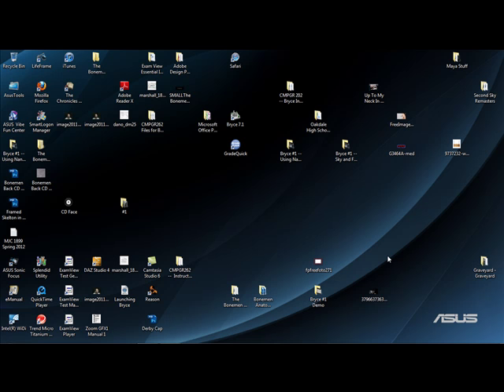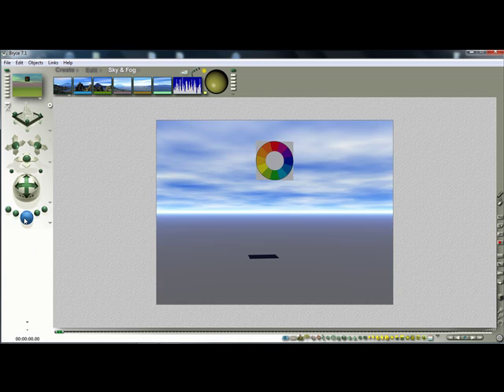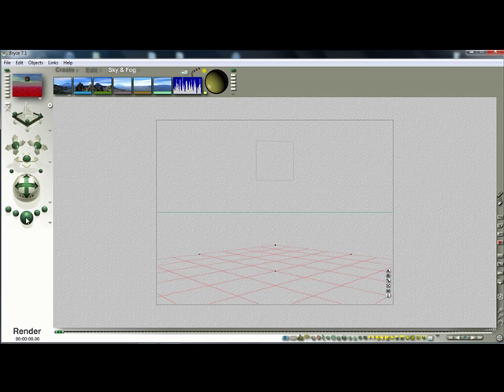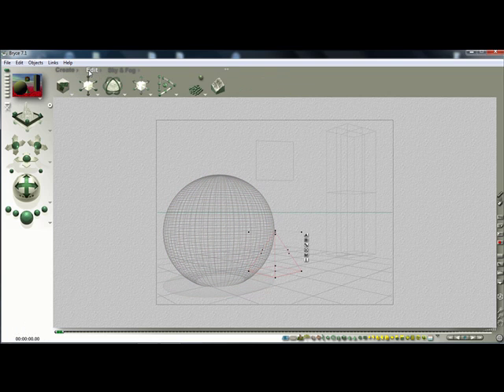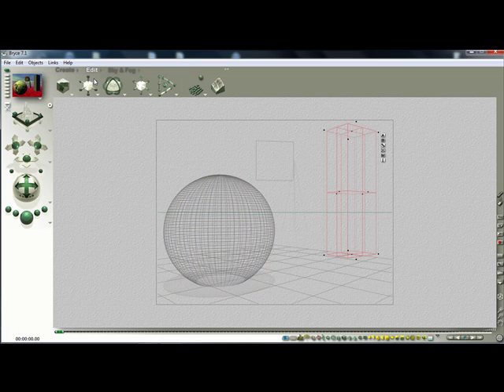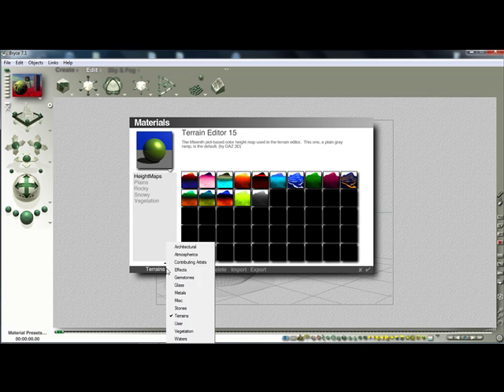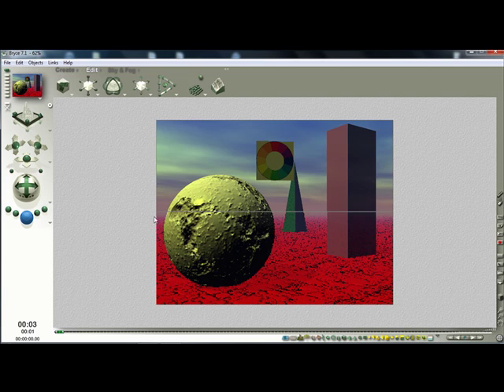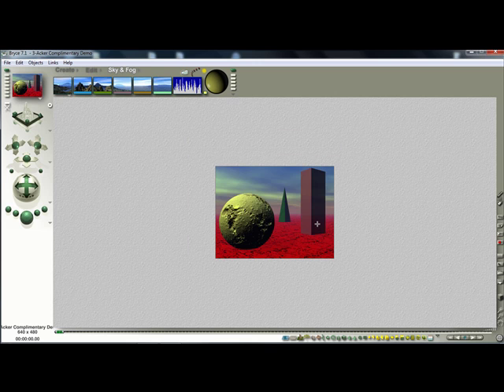Bryce 3 Complementary Colors